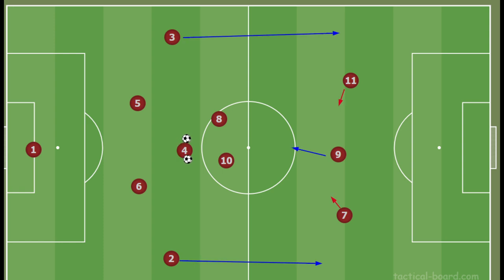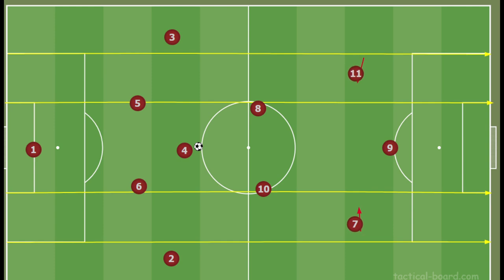Steven Gerrard EXCELLENT 4-3-3 fm 21 Tactic | Creative Full-Backs | Football Manager 2021 Tactics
With this tactic, I had most goals least conceded with my Steven Gerrard Rangers 4-3-3 one of my best FM 21 tactics. With Rangers, I managed to win the title! I done well in Europe but unfortunately the team was not strong enough to complete and got knocked out in the Qtr Final. The aim for this tactic is play high pressure football and try to recreate some tactical principles from Steven Gerrard's real life tactic used with Rangers